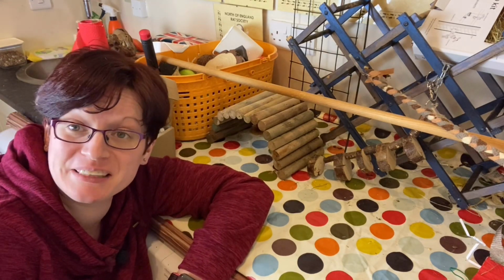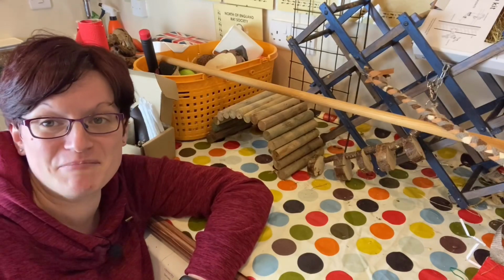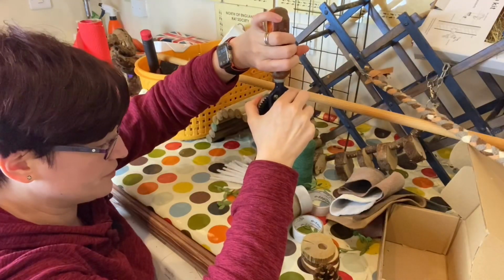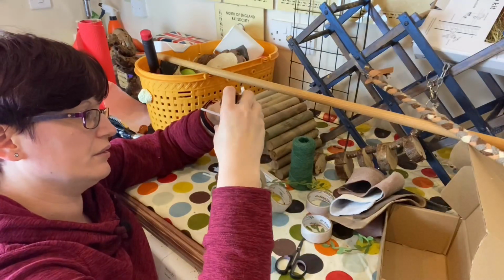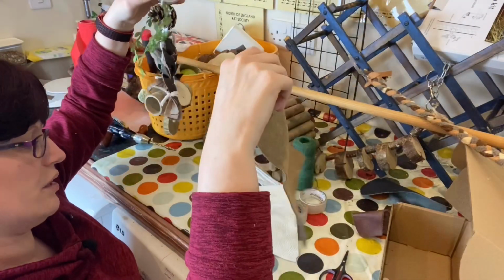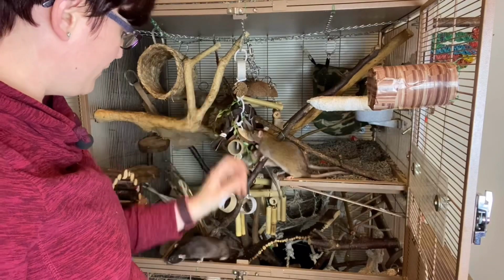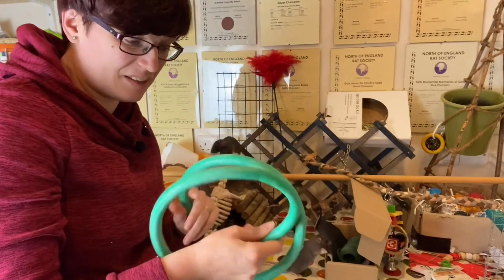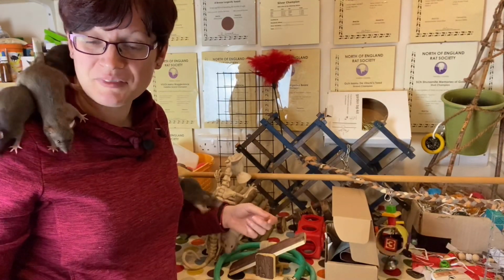12 days of enrichment Day 11: Novelty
This video looks at the value of novelty to rat’s and some ideas on how to do it in and out of the cage simply and effectively